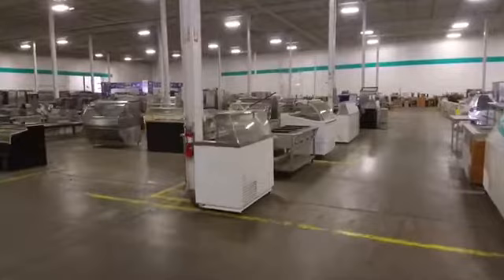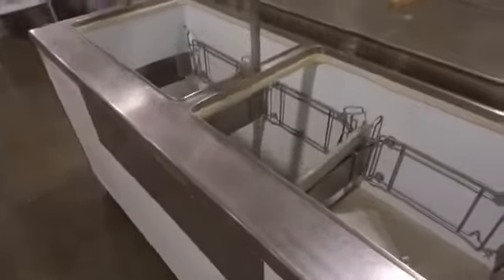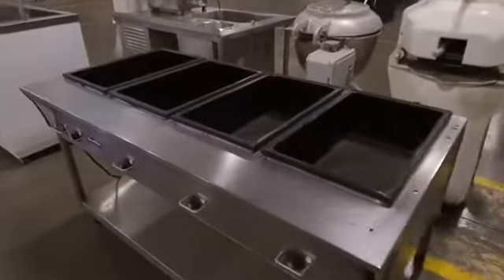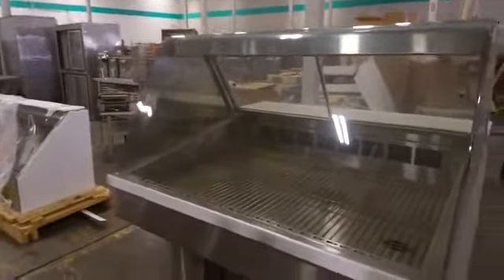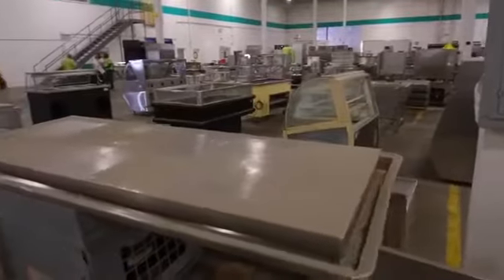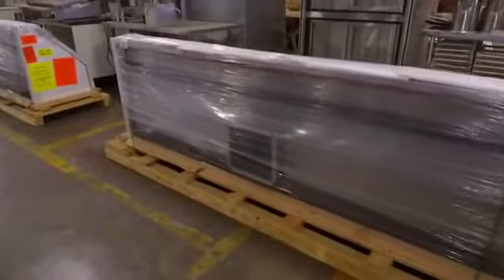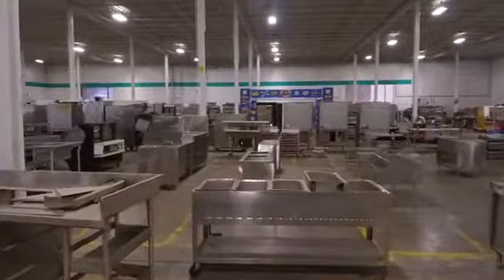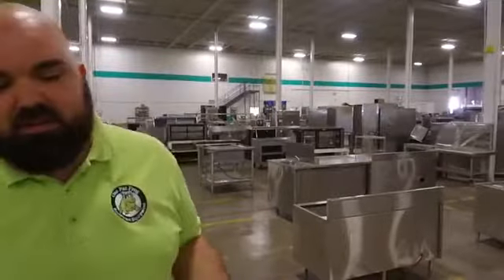Frog New & Used Restaurant Equipment - 100,000 sq ft in Orlando FL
The One Fat Frog showroom is HUGE! Come by & take a look for your next piece of restaurant equipment, food truck, walk in cooler or hood.
2416 Sand Lake Road Orlando FL 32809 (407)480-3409